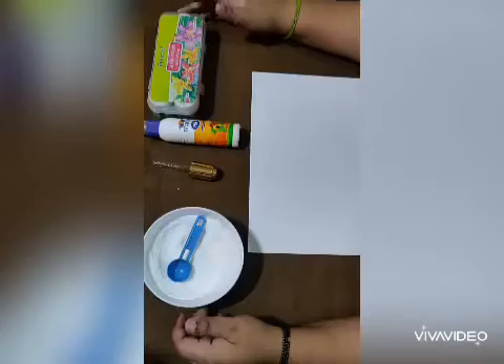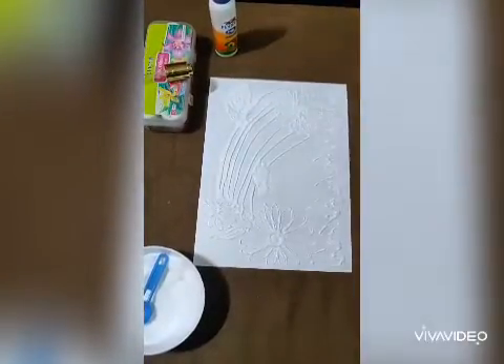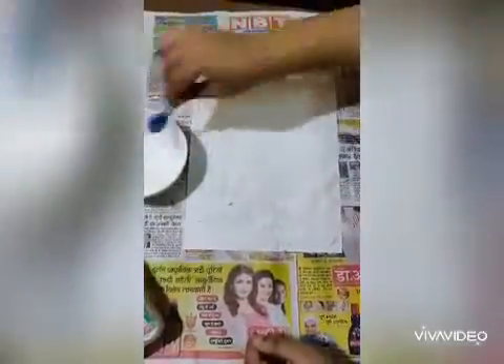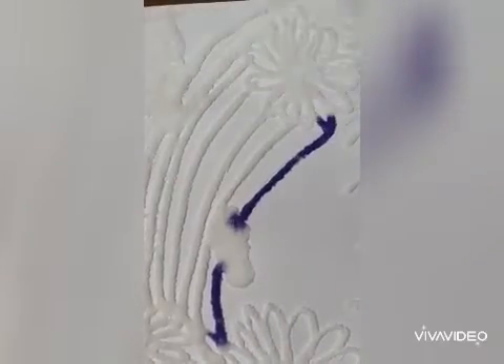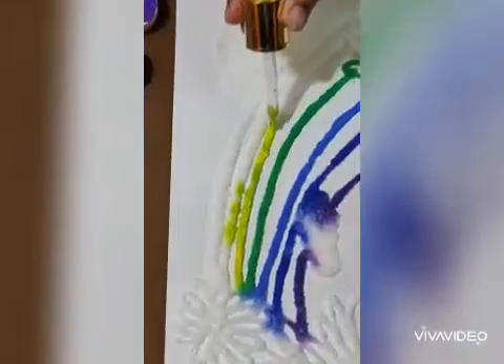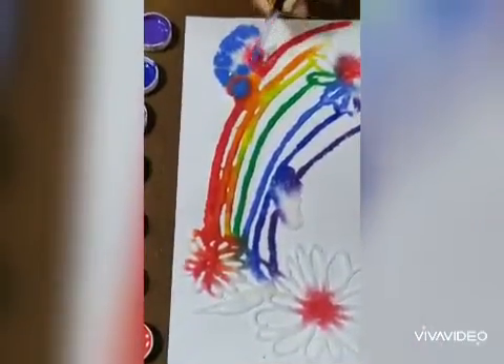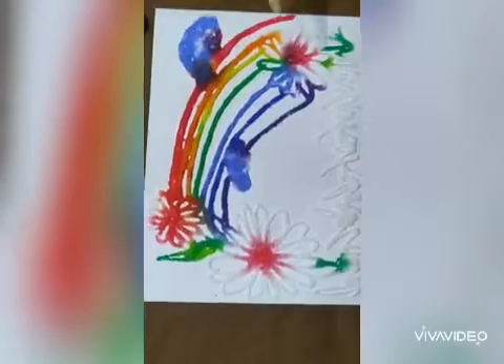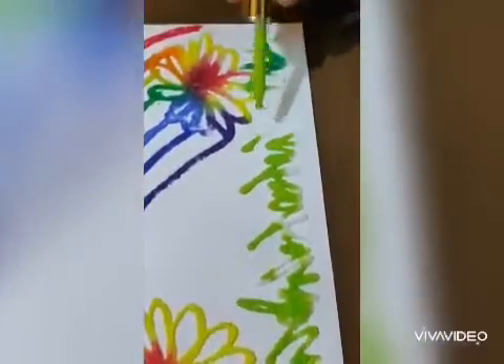Activity : Salt painting Grade: IV , V